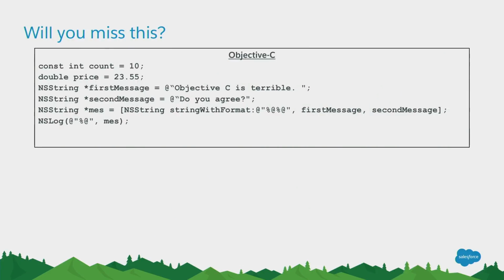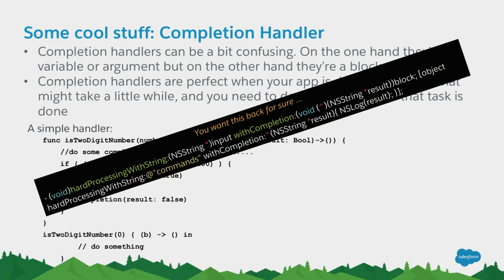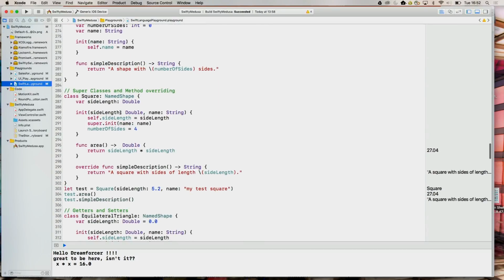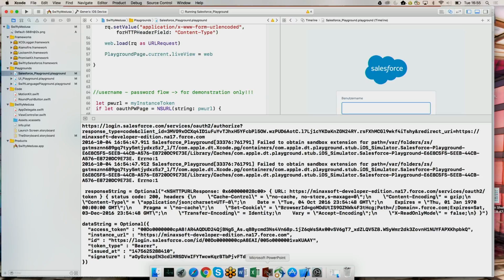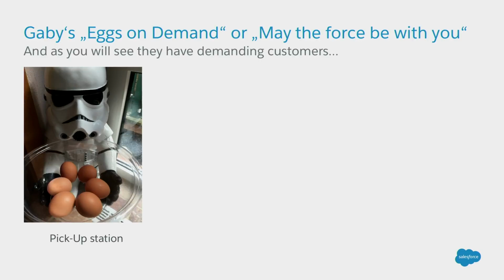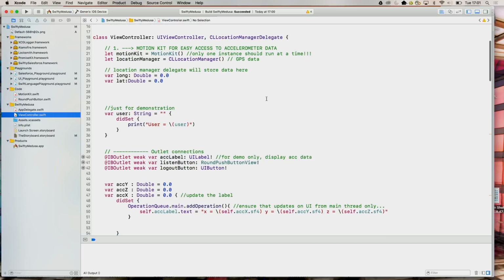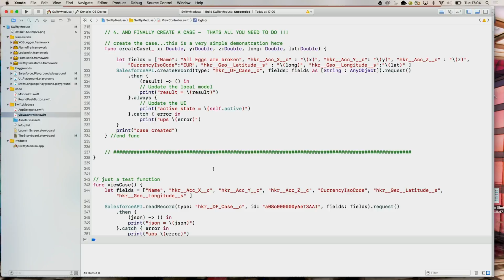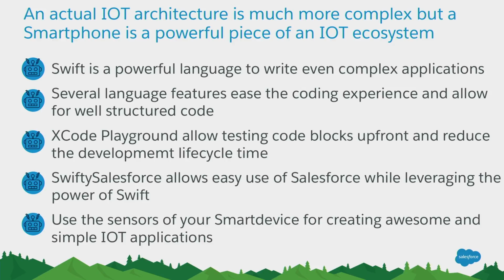The Swift Sword: Cut the Head off the Objective C Medusa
With Swift, Apple have created a programming language that reaches far beyond their own technologies that is easy to use, has better security and performance than Objective C, and includes XCode's playground feature to easily learn, write, and test code. In this session you will learn how to use Swift to create a sample IoT application which reads sensor data from your iPhone and transfer it to Salesforce. The solution will include use of the Salesforce MobileSDK, native Swift libraries to perform OAuth, and to access device sensor data, use of the Salesforce APIs, a simple UI using the Auto Layout Manager, and demonstration of Enterprise development practice with the use of Carthage or CocoaPods. At the end of the session you will leave with a solid understanding of Swift and key examples to get you started.